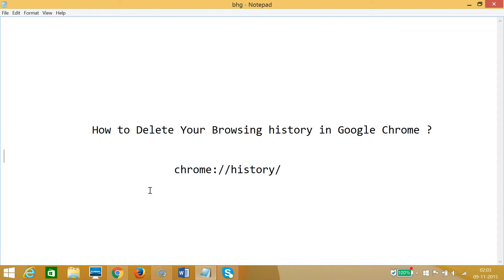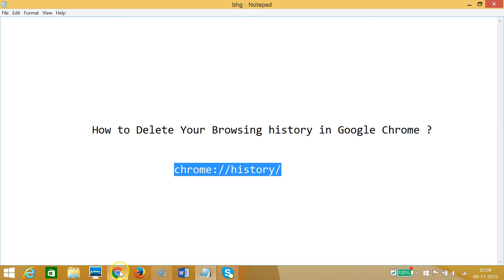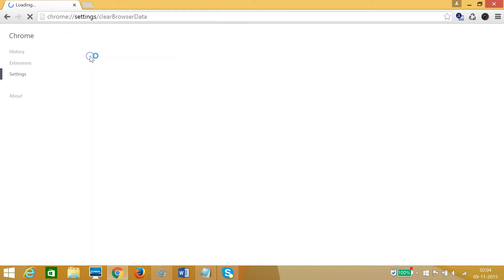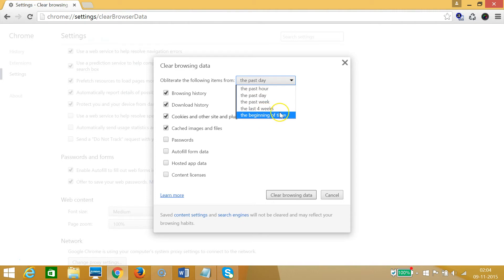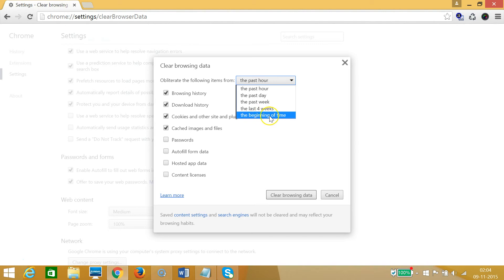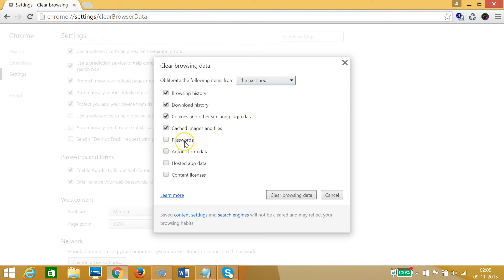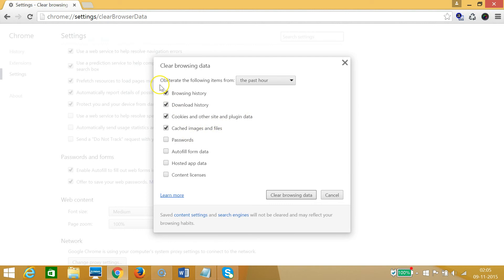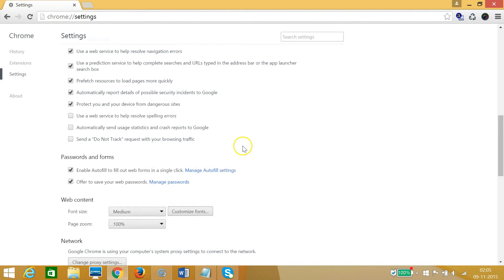How to Delete Your Browsing History in Google Chrome?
Step 1: Type chrome://history in Google Chrome Address Bar and Hit Enter on Keyboard.

Step 2: Select the time frame from the Drop Down .

Step 3: Select the Checkboxes and at the bottom right ,click on Clear Browsing Data .

Step 4: That's all ,you are done .